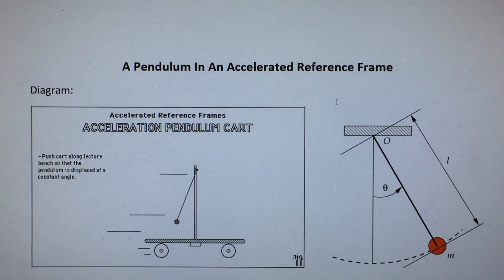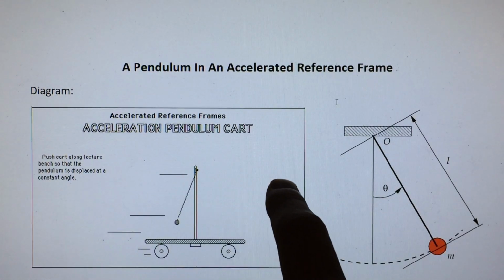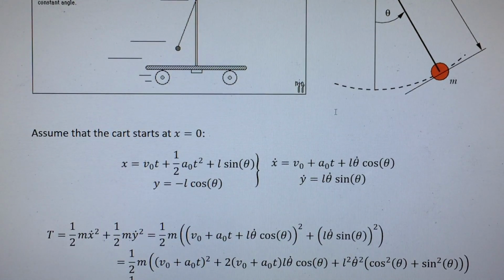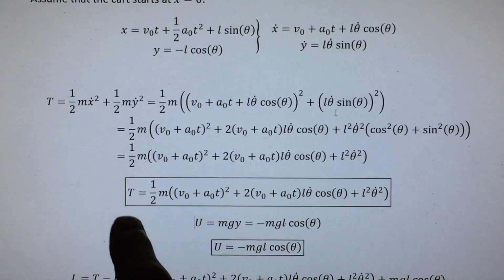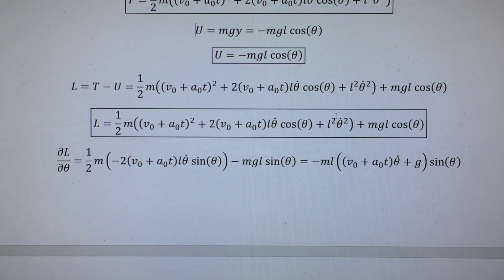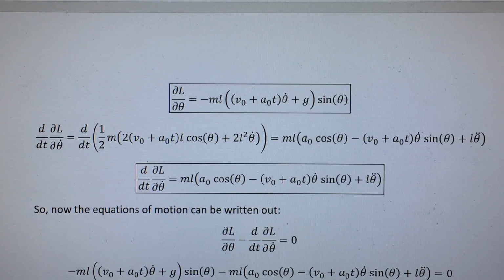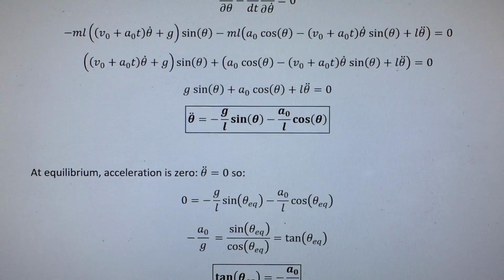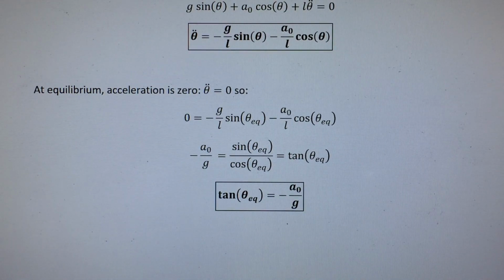Accelerating Pendulum Cart | Lagrangian Mechanics | Classical Mechanics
In this video, I show you how to do the accelerating reference frame pendulum problem using Lagrangian mechanics.